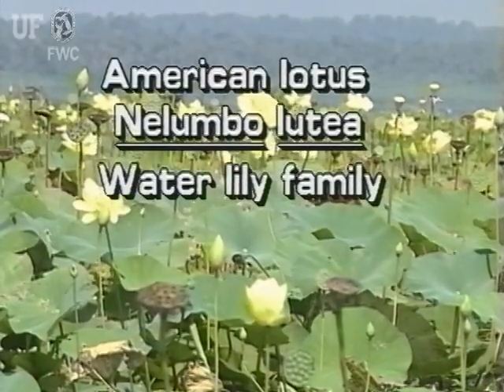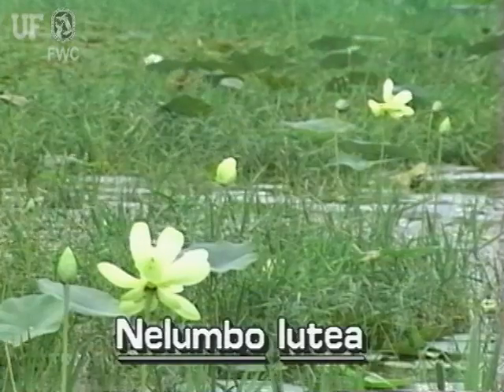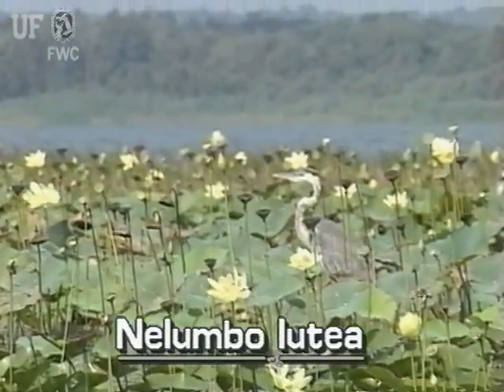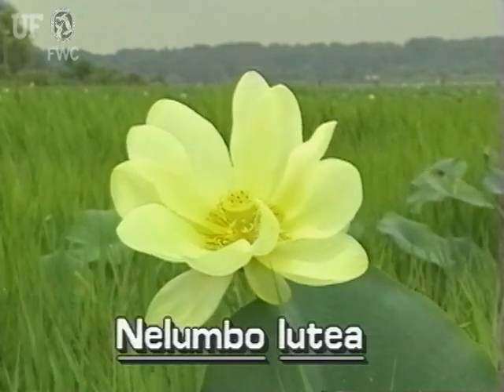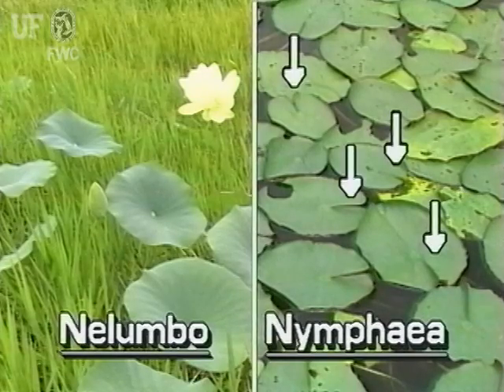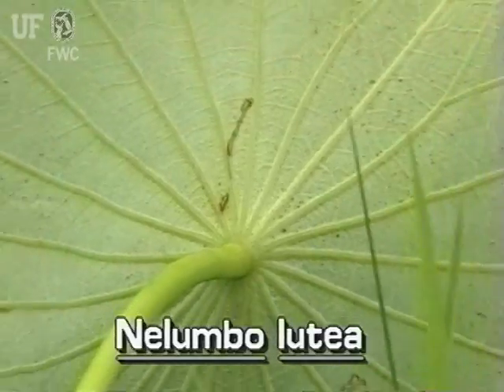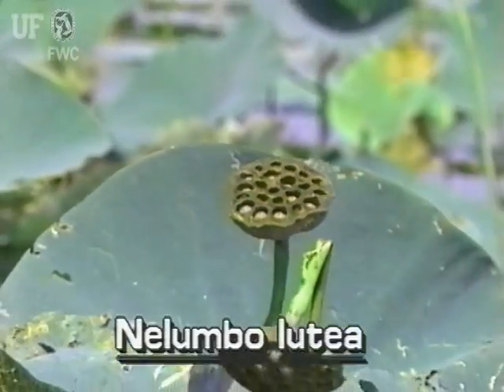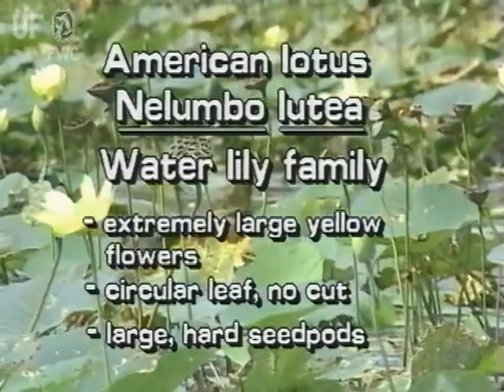How to identify American lotus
This plant identification video is one of hundreds of science programs Philip Chiocchio has made for the Center for Aquatic and Invasive Plants. Contact him if you need editing or video production for your department or agency.
American lotus Nelumbo lutea